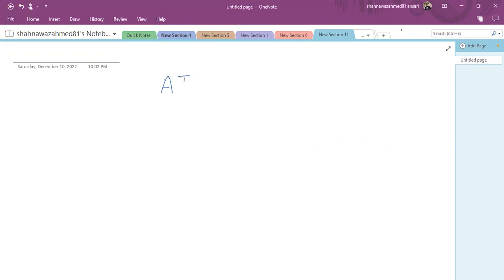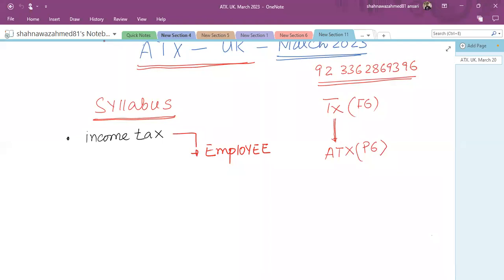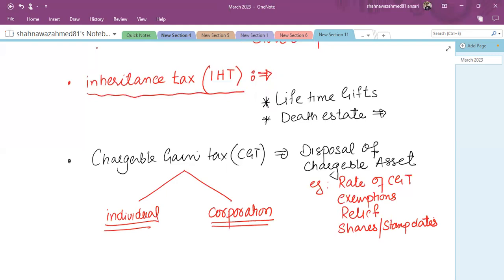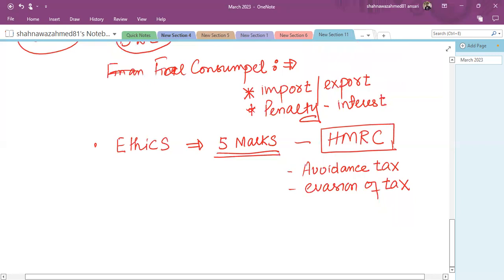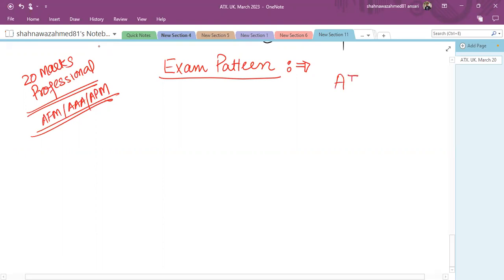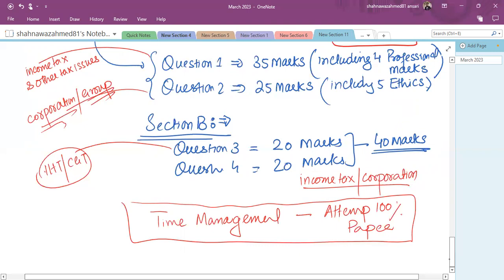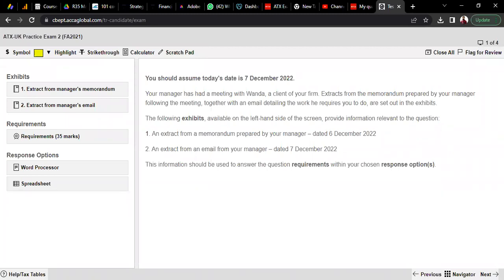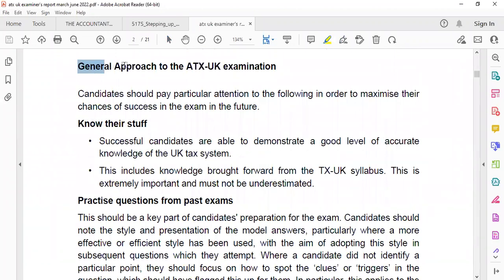ATX [Introduction] - March 23 [English] - Sir Shahnawaz Ahmed